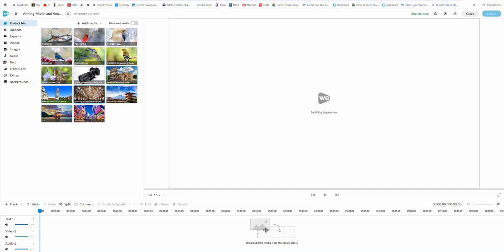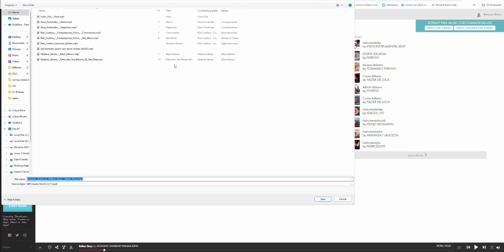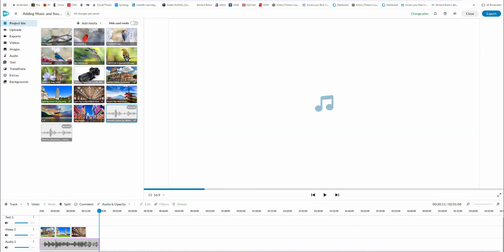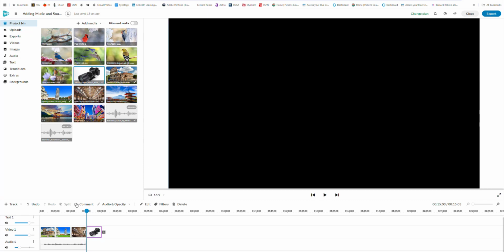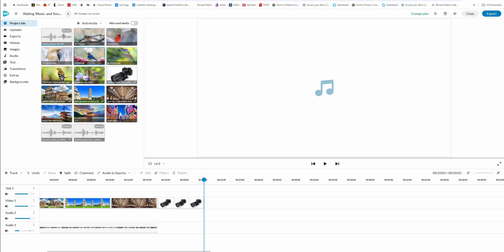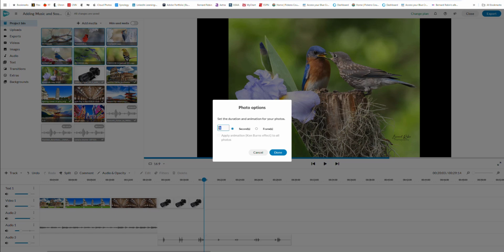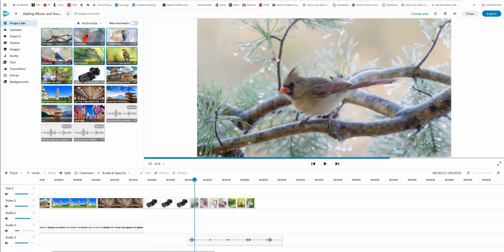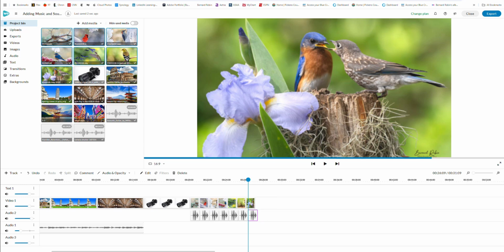Adding and Editing Music & Sound Effects in WeVideo